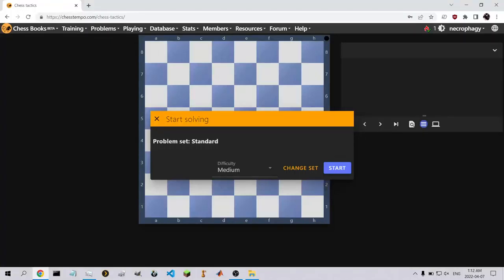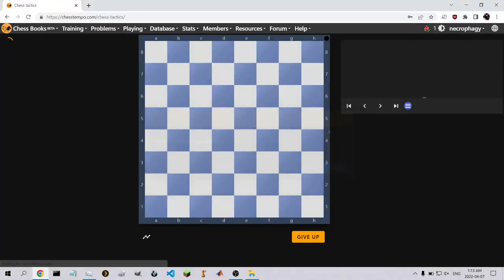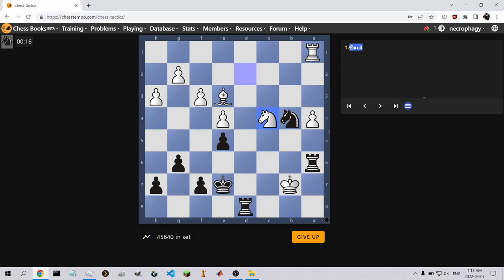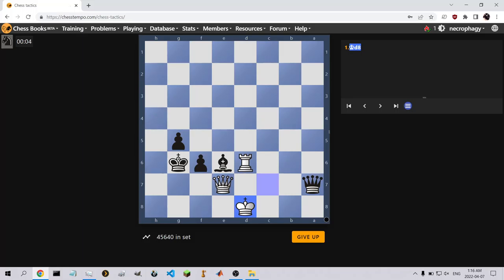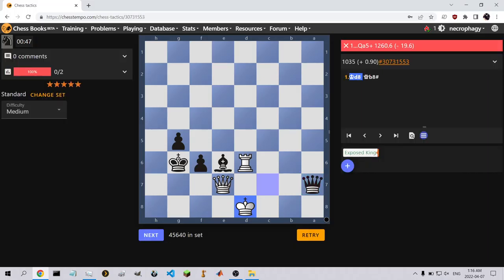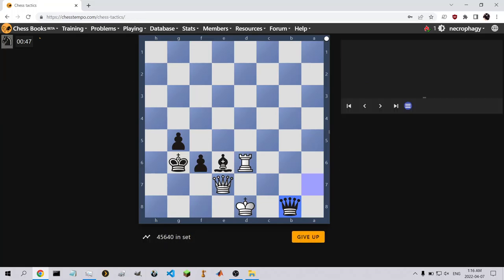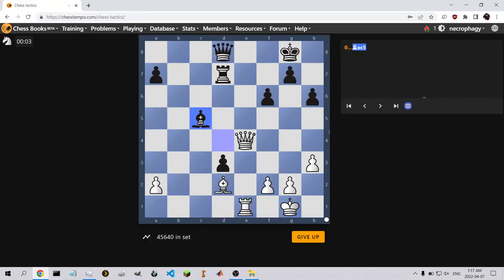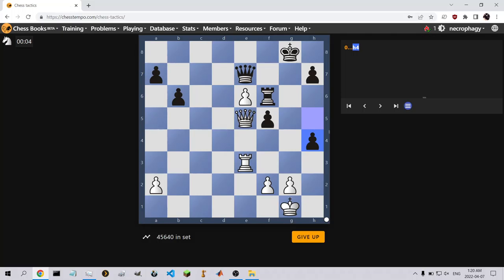batch video 3 - 5 chess tactics puzzles #10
sorry for all the rushed videos. hopefully i can get some better content soon

(lol this was the description last time. still applies as is)

also lets commemorate chess vid 10 with this hot mess lol